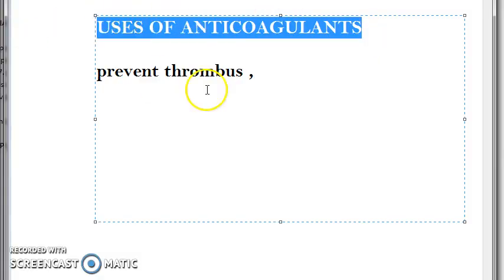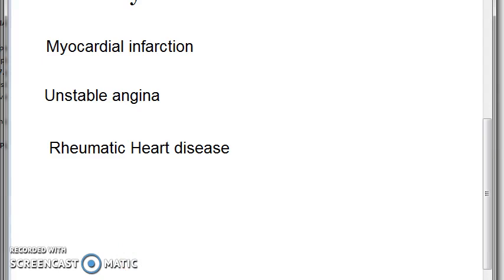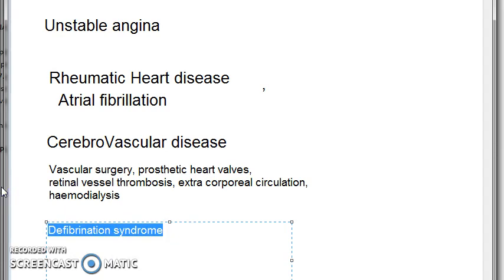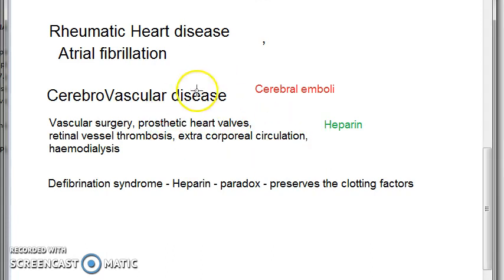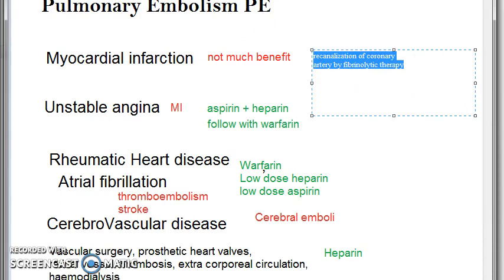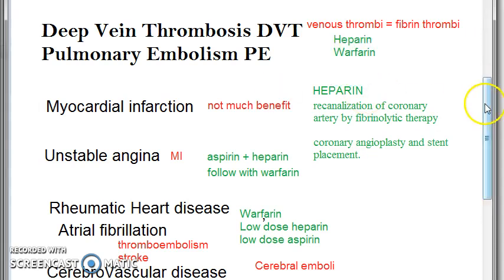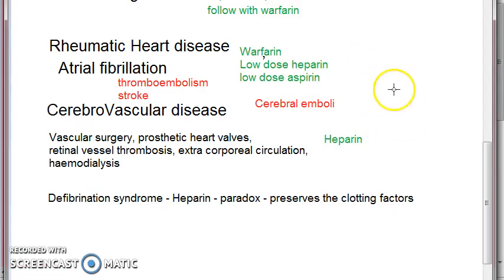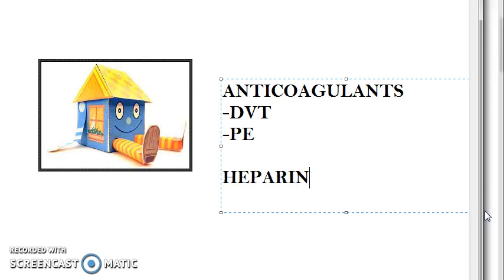Pharmacology 619 e AntiCoagulant Heparin Warfarin Uses